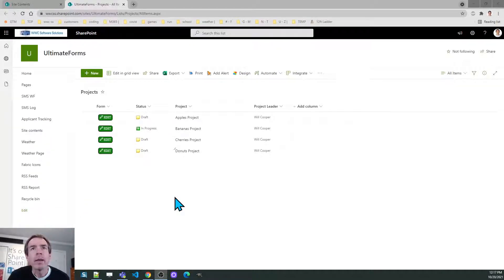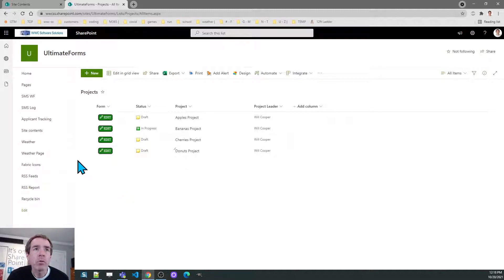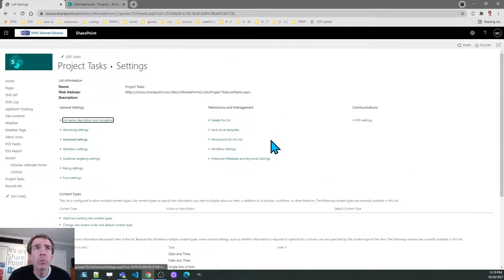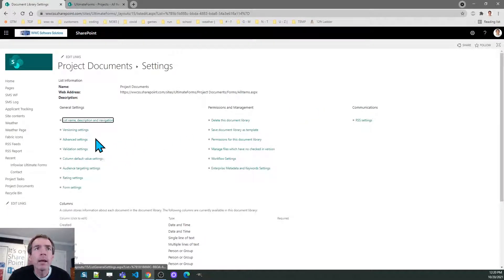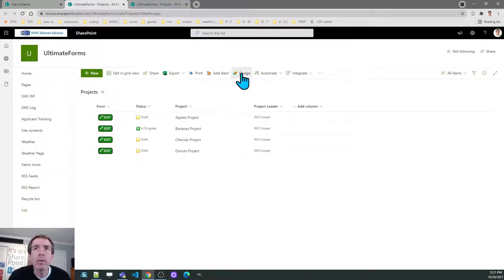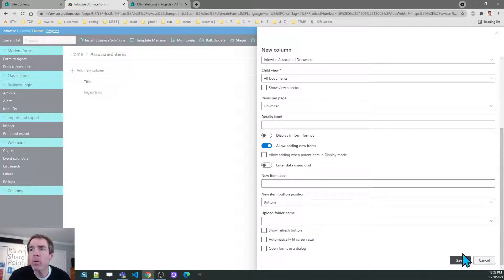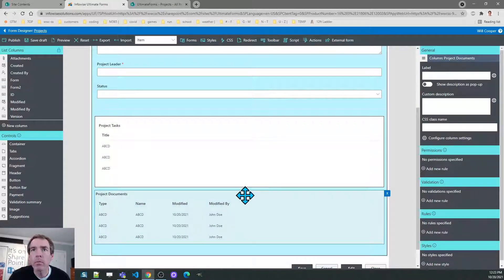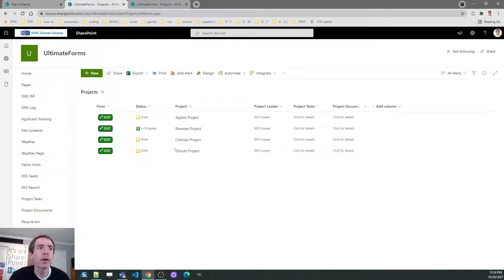Associated Items and Associated Documents in Infowise Ultimate Forms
Learn how to set up Associated Items and Associated Documents in Infowise Ultimate Forms